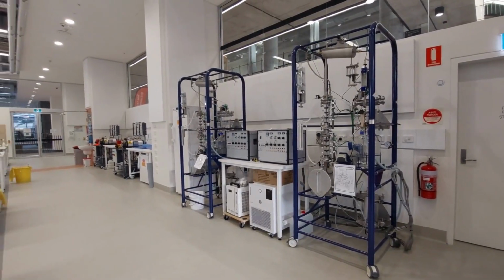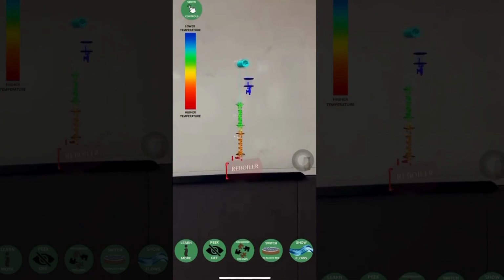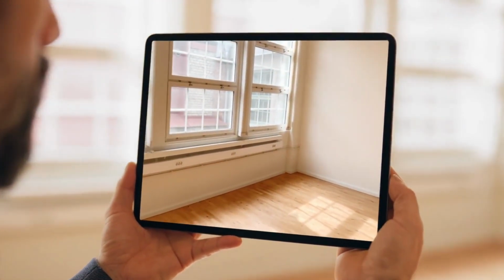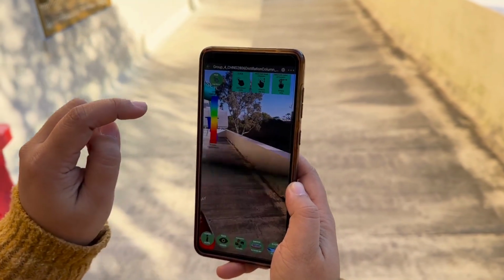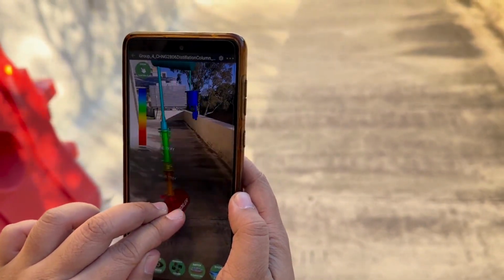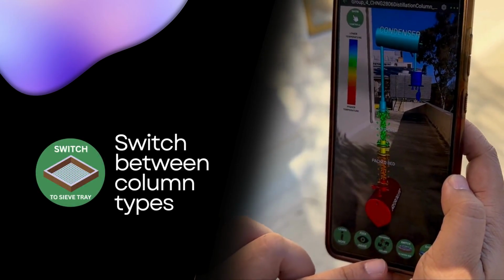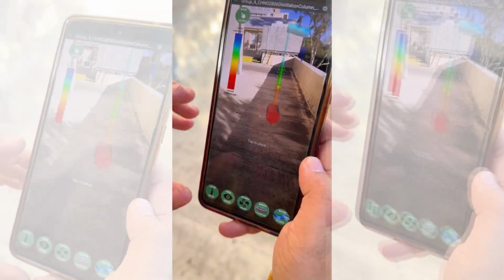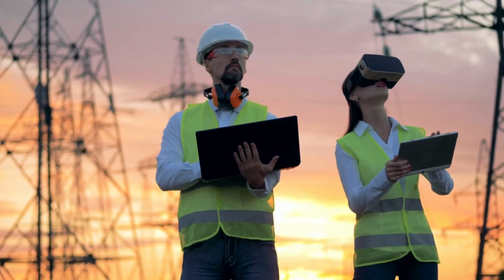Lab Videos | AR Distillation Video 3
In this video, we see the Augmented Reality projects our CHNG5603 students made to bring chemical engineering to life, allowing virtual interaction with a distillation column. Their work showcases how components work, including transparent views, exploded assemblies, and interactive descriptions, helping students connect theory with real-world applications in an engaging way. This project was made by Christian Valencia, Isabel Claro and John Ricacho.